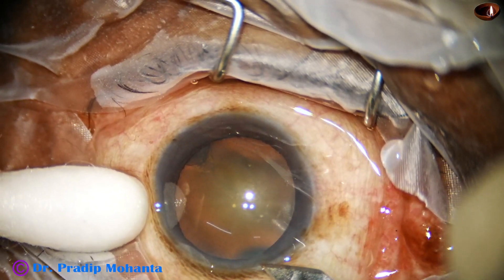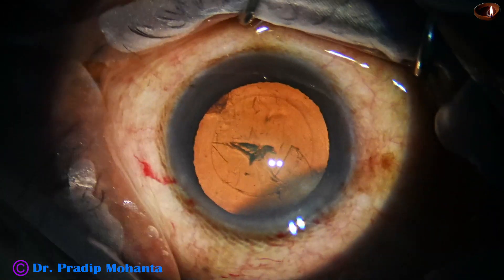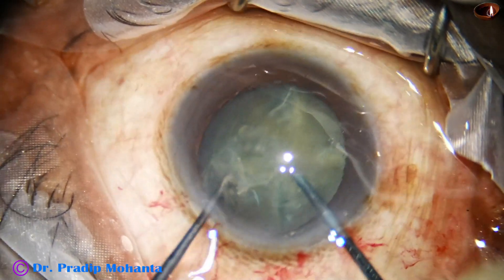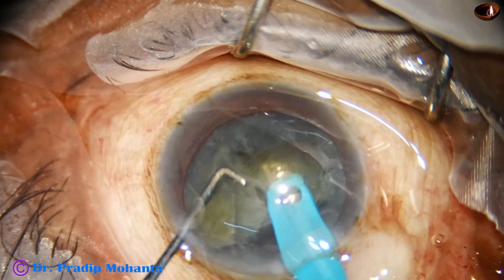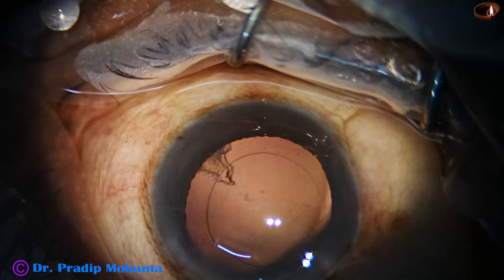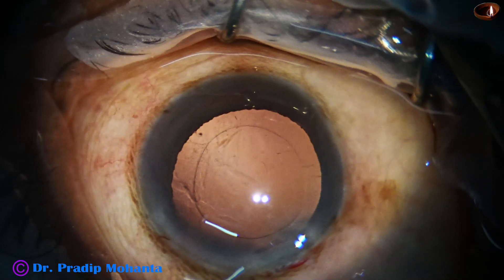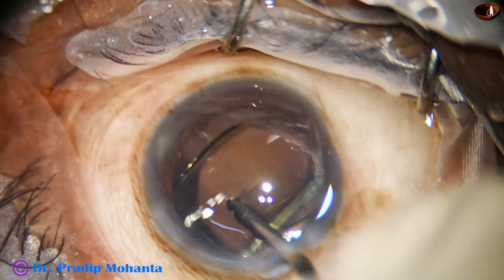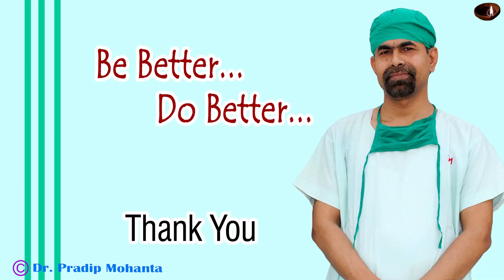Prechop the nucleus - use minimum US for Phaco - and prevent WOUND BURN : P Mohanta, 28 Feb, 2025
or
Surgery is my passion. I constantly try to improve my own surgical skills and experiment on adopting new techniques. I love to teach surgery to beginner surgeons as well as to senior surgeons who want to master techniques to manage tough cases. Recently, I have installed a Lumera-T microscope. We also have Topcon's OMS 800, and Leica 690 microscopes. Phacomachines are Appasamy’s Galaxy pro orbit, Oertli Catarex 3 and Oertli Faros. We have recording facility of surgeries in all microscopes.
Sincerely yours,
Pradip Mohanta, (Dr. Pradip Kumar Mohanta),
MBBS (Medical College, Calcutta) D.O. Resident, JIPMER